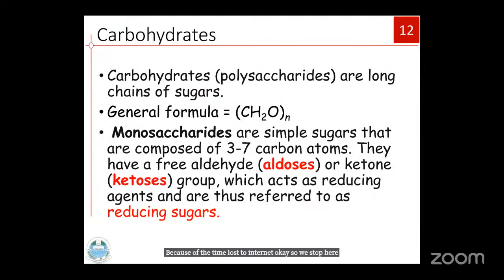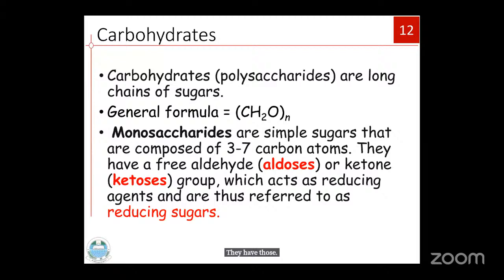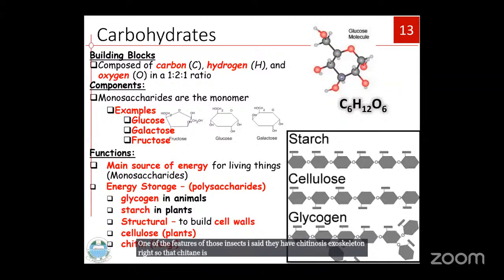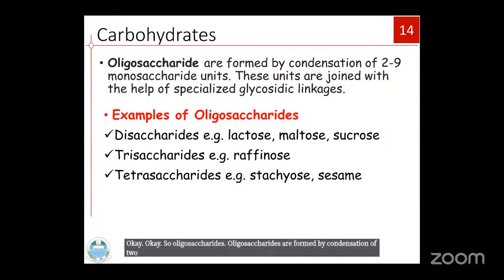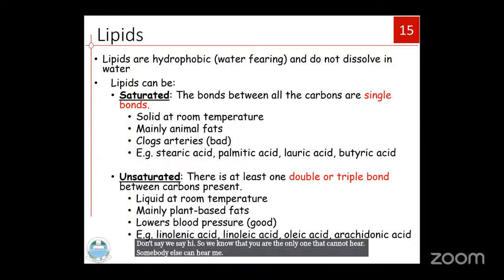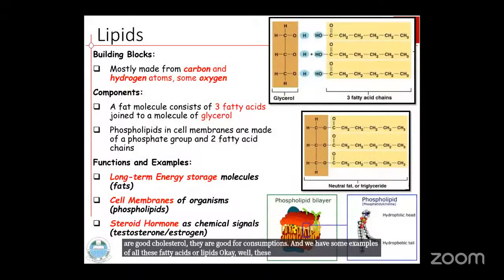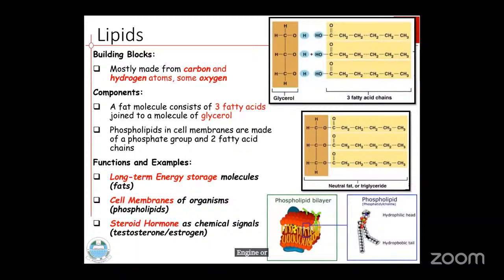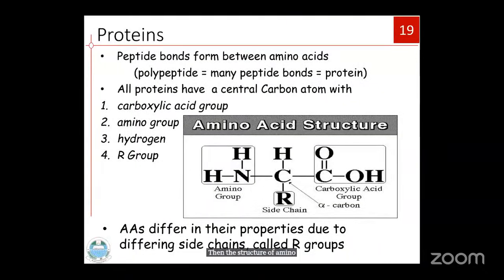Continuation of BIO101 Lecture